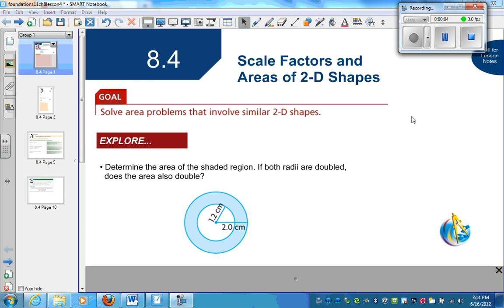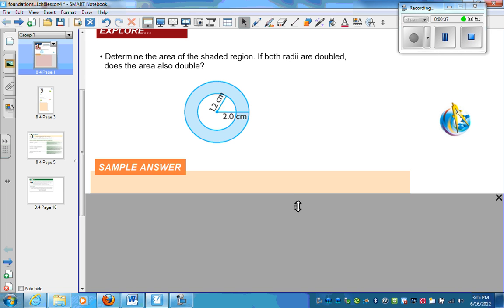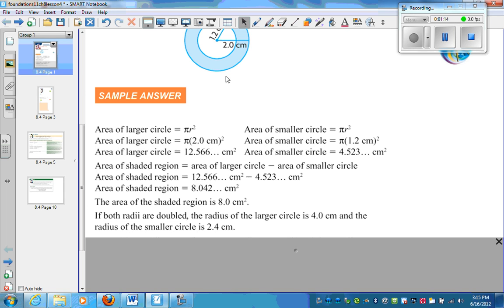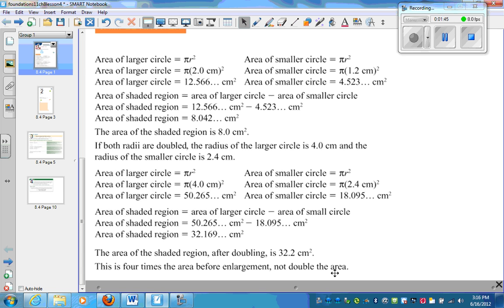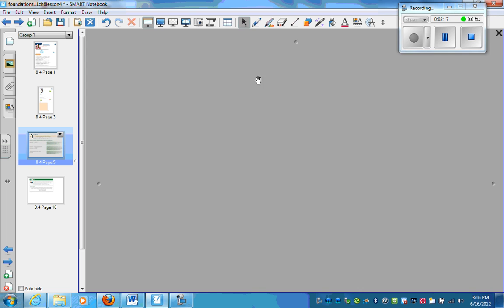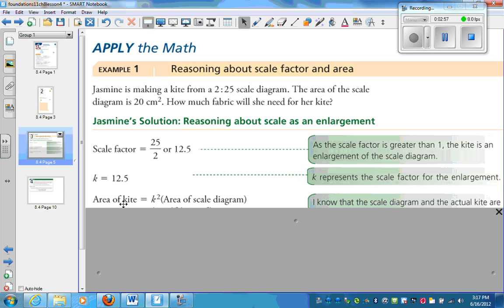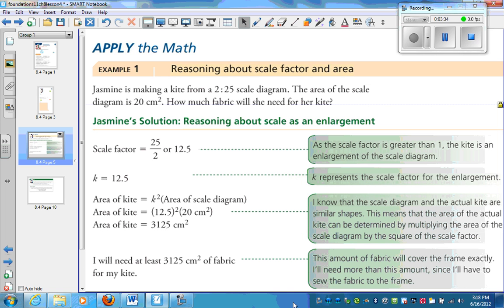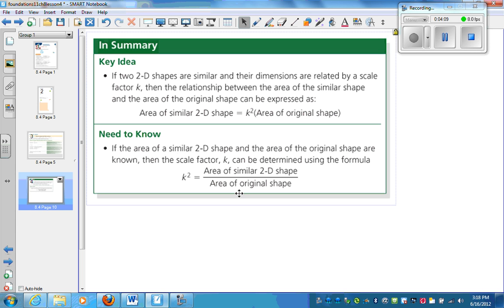8.4 Scale Factors and Areas of 2-D Shapes